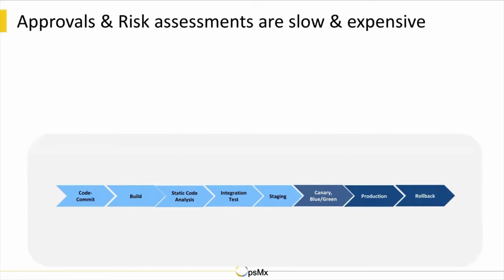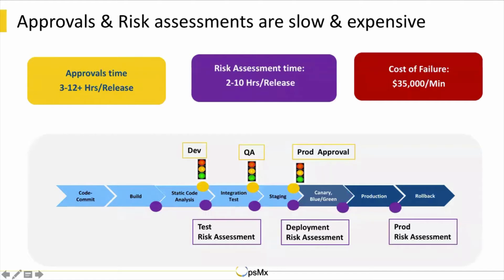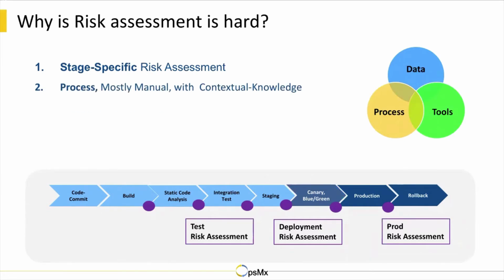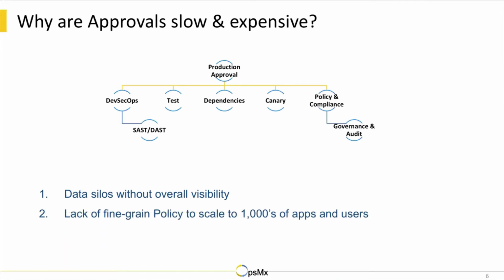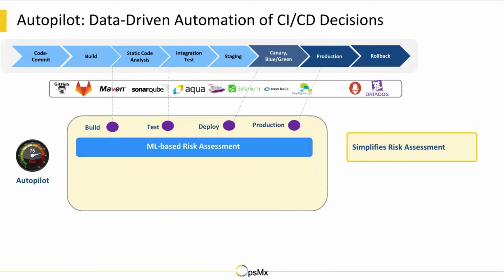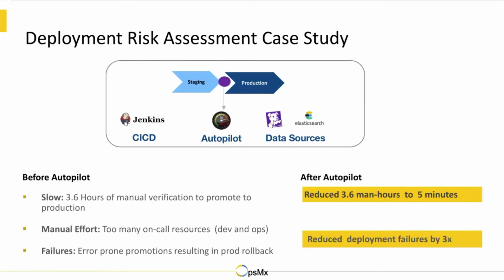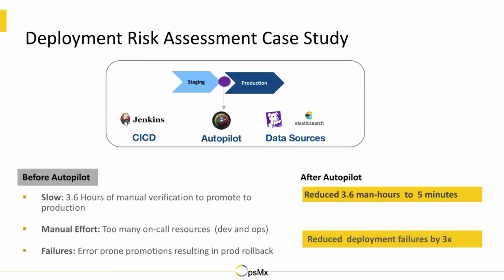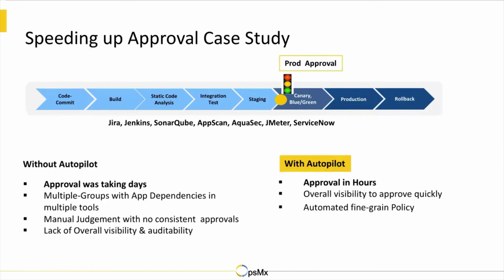Lightning Talk - Speeding up your CI/CD Approvals and Risk assessments with Machine... Gopal Dommety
Lightning Talk - Speeding up your CI/CD Approvals and Risk assessments with Machine Learning: An Overview - Gopal Dommety, OpsMx

As Enterprises are implementing Continuous Delivery, it has been observed that Approval Gates and Risk Assessments are mostly manual processes. In this talk, we will discuss the time it takes for risk assessment and approvals, and how the use of data & machine learning can greatly reduce these times.
We will introduce OpsMx Autopilot- an intelligent continuous verification platform that works with your CI/CD Platforms, such as Jenkins, Spinnaker, ArgoCD, and Kubernetes. Autopilot will help CD implementers to gain control of their production deployments and help answer the above questions.
about: Gopal Dommety is the CEO of OpsMx. OpsMx was founded with the vision of “delivering applications with no human intervention".  OpsMx Enterprise for Spinnaker, a multi-cloud, and cloud-native Continuous Delivery Platform, is trusted by many Fortune-100 enterprises.Previously he was the CEO of N42 and held senior roles at Cisco.Gopal studied Computer Science at IIT (Kharagpur), Finance & Public Policy at Stanford University, and obtained Ph.D in Large Scale Distributed Systems from Ohio State University. He was awarded 61 US Patents and designed widely deployed and popular Internet Protocols.